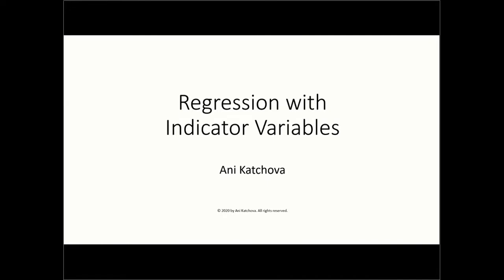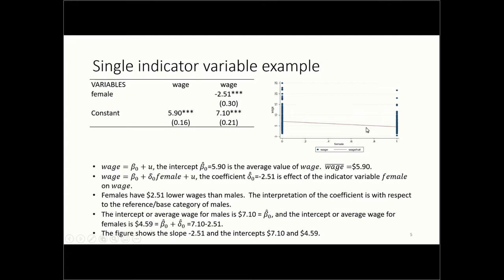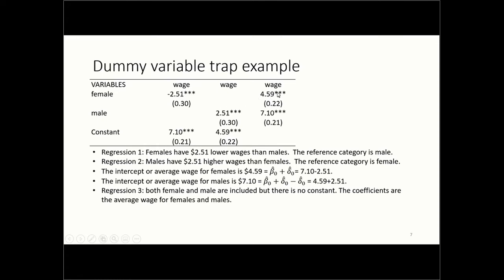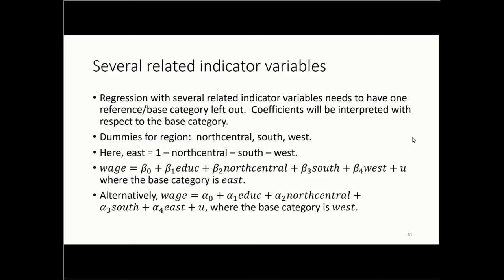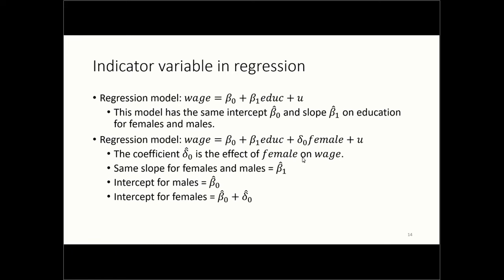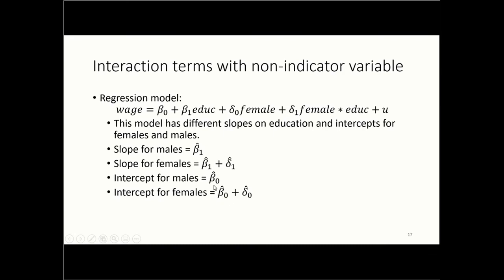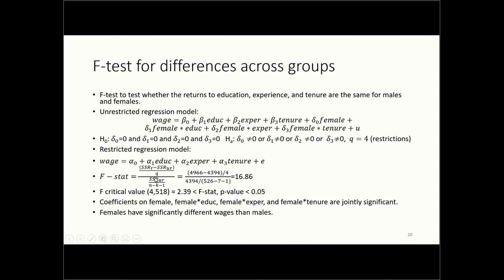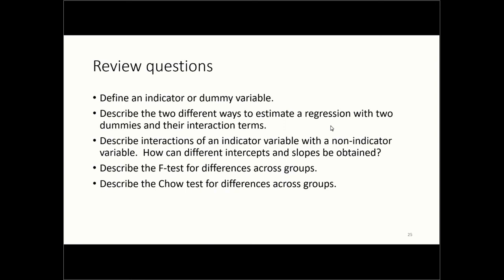Regression with Indicator Variables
Timestamps:
00:00 Regression with Indicator Variables
01:47 Single indicator variable
12:25 Interaction terms with another indicator variable
17:22 Several related indicator variables
28:54 Interaction terms with a non-indicator variable
33:41 F-test for differences across groups
36:56 Chow test for differences across groups